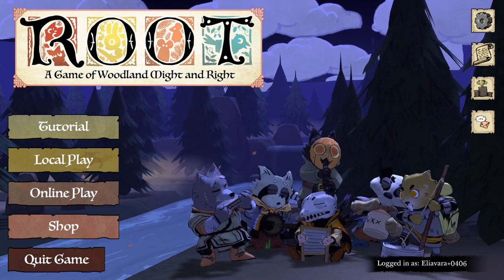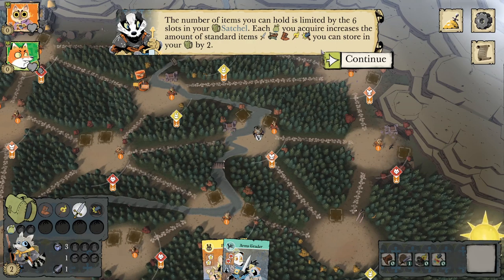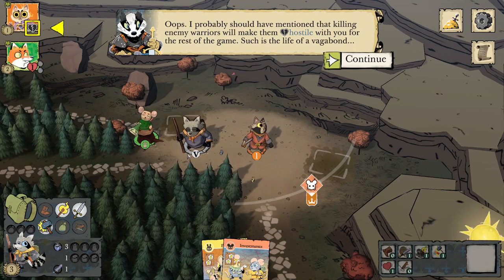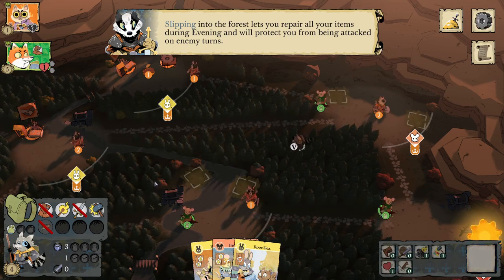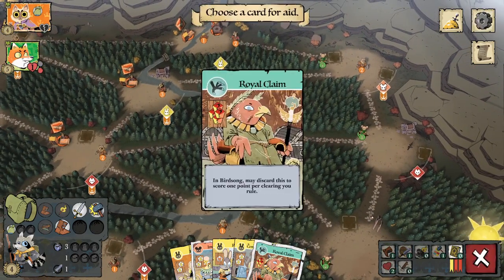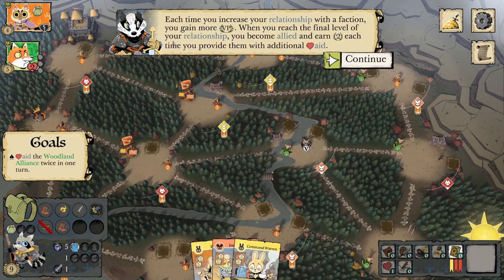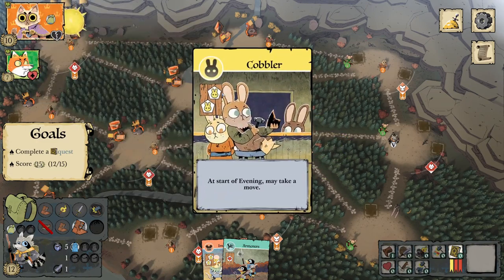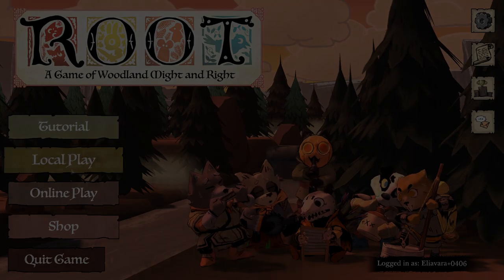Let's Learn ROOT - Episode 4: The Vagabond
Hope you enjoyed. Let me know if you'd like to see more!

Want to talk to me and other fellow viewers?

or you can play the digital version on steam

Hope you all have a great rest of your day, and stay safe!

Cheers,
~Elivaras